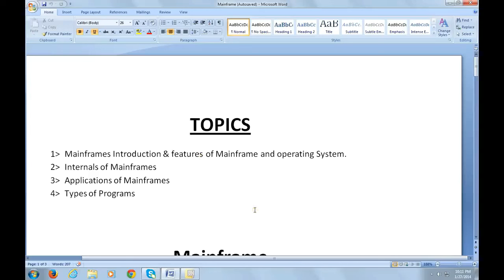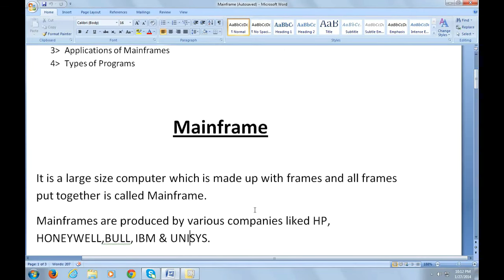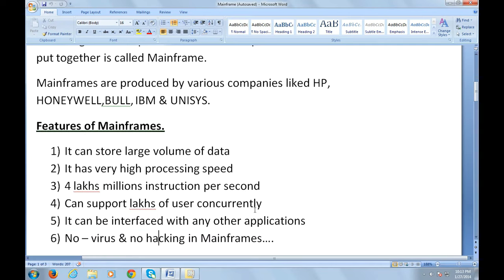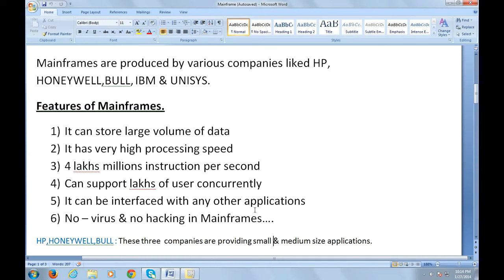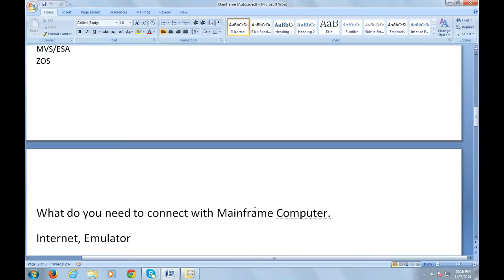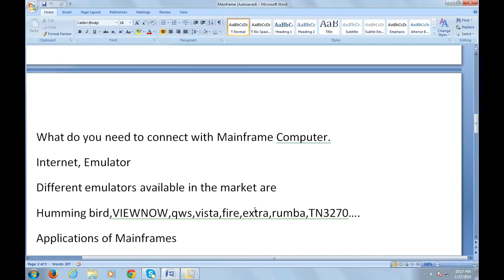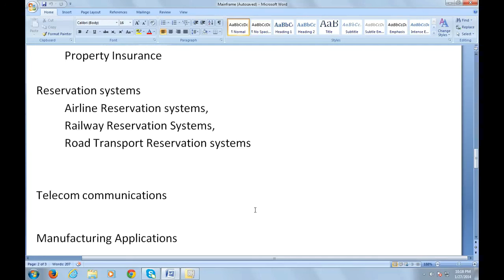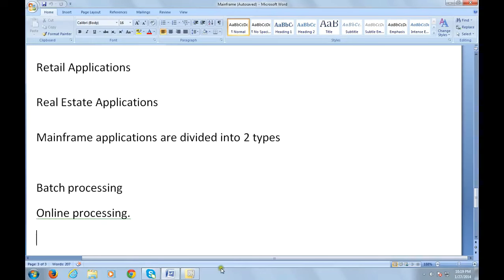What is Mainframes? - Mainframe COBOL Tutorial - Part 1 COBOL (Vol Revised)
Mainframe Introduction -Mainframe Cobol Tutorial Part 1 Tutorial shows the basic information about what is mainframe and where the Mainframe computers are used.